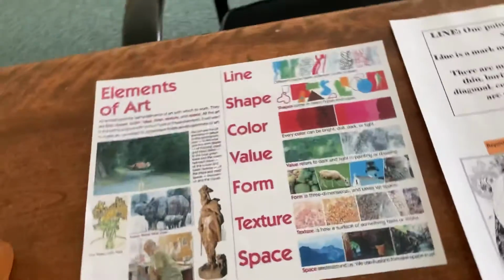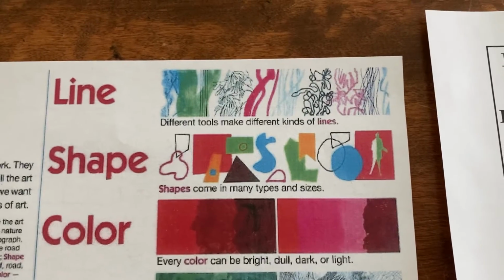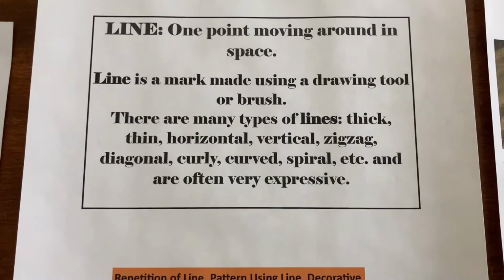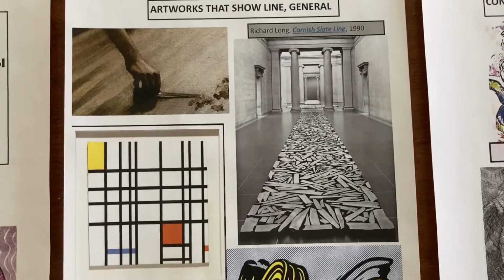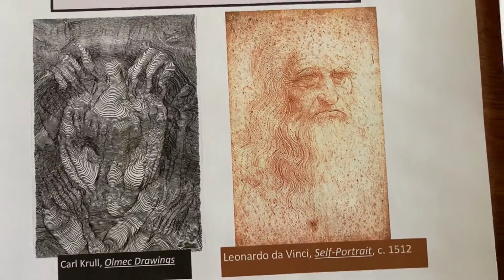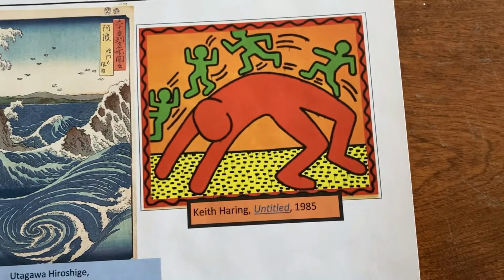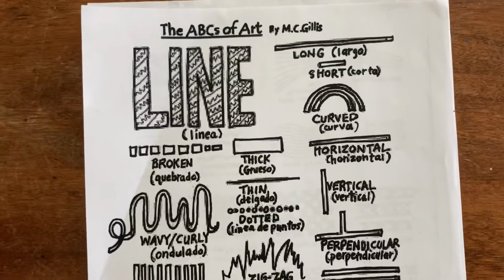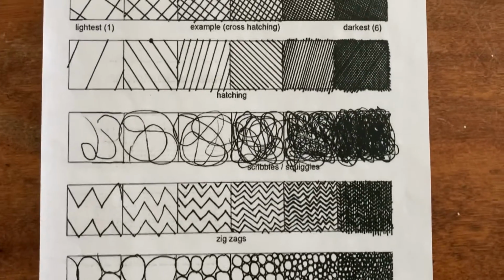Art for Kids Line Art Project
Learn about line, an element of art. Then make a creative work of art using it!